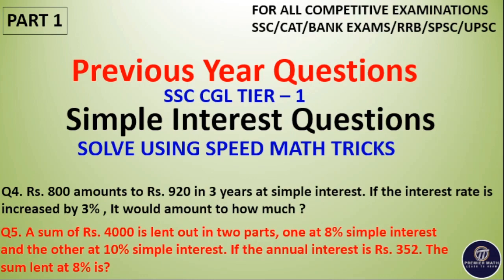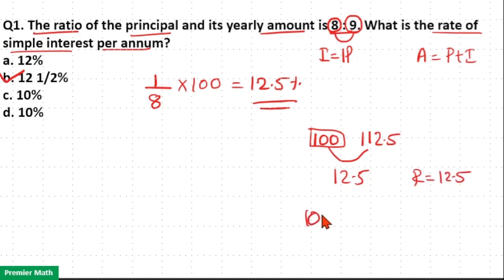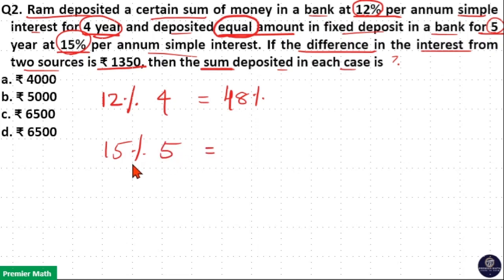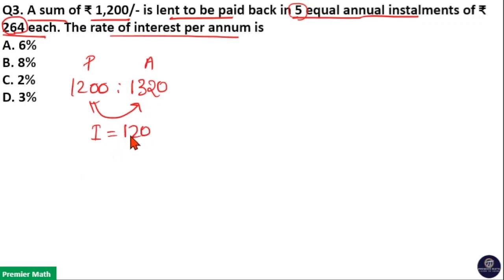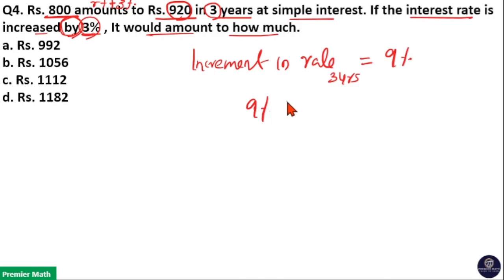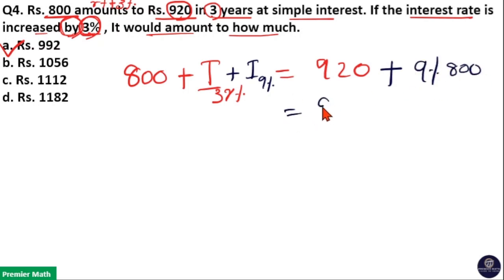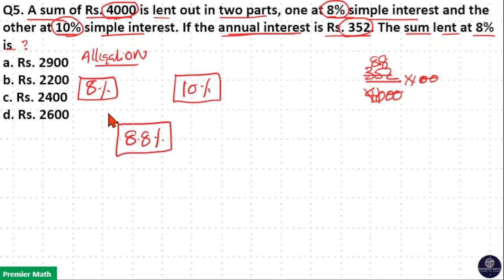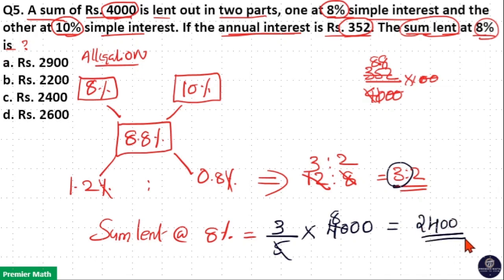Simple Interest questions for ssc cgl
00:14 Q1
02:14 Q2
04:09 Q3
05:17 Q4
07:55 Q5